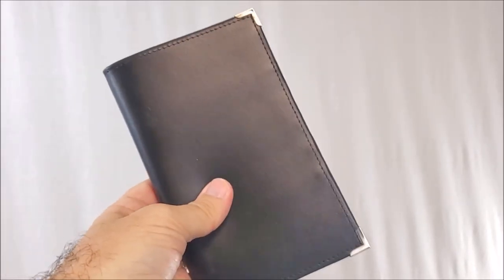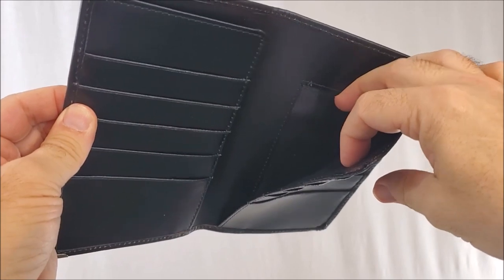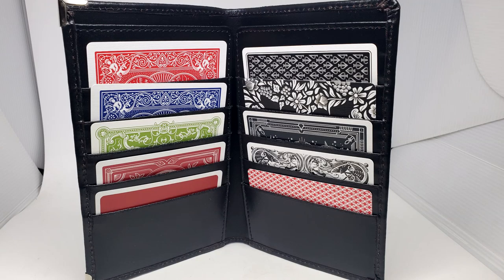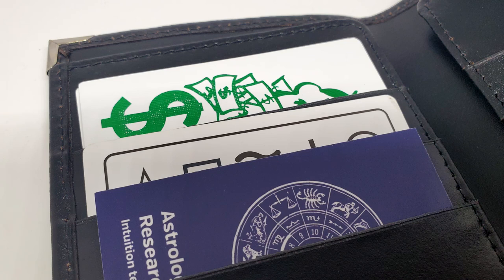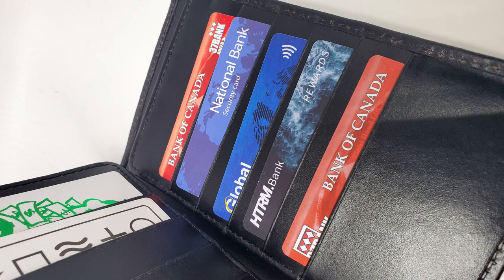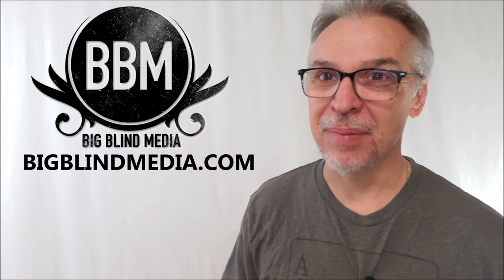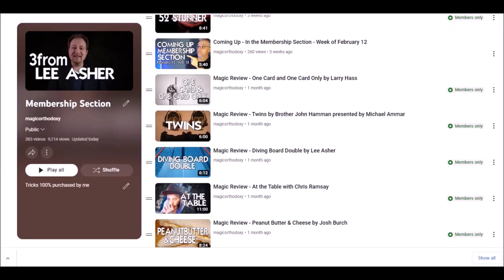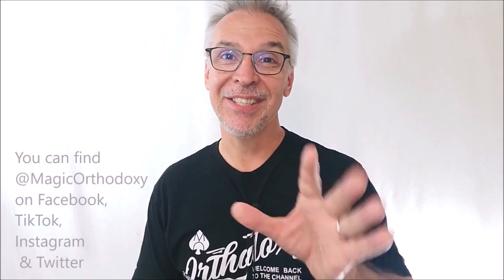Magic Review - Card Trick Wallet Deluxe by Big Blind Media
Magic Orthodoxy Opening Title Plate:
Magic Tricks
Best Magic
Easy Magic
Learn Magic